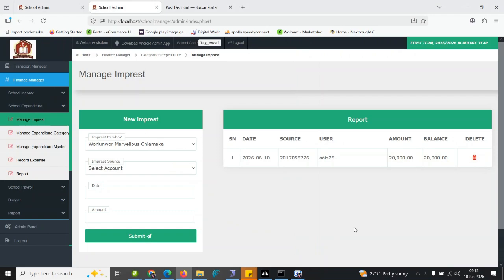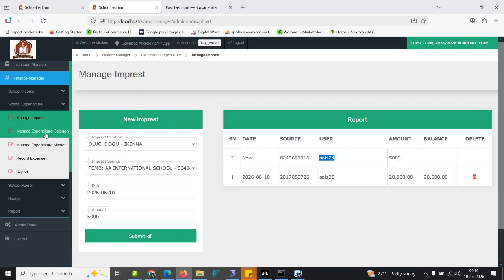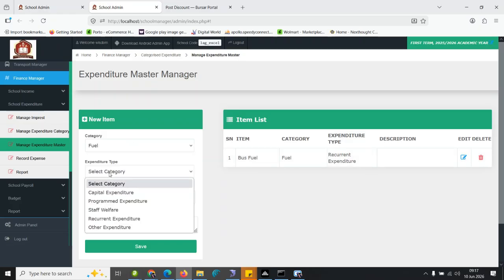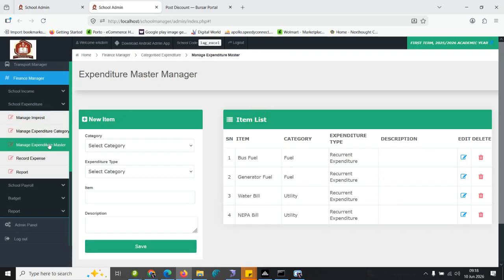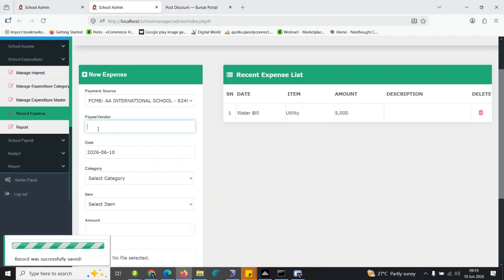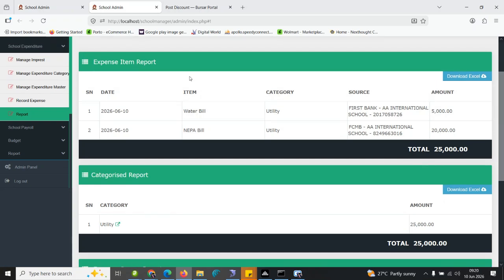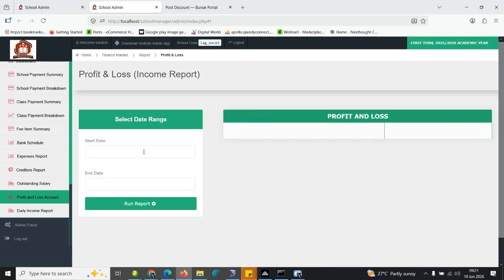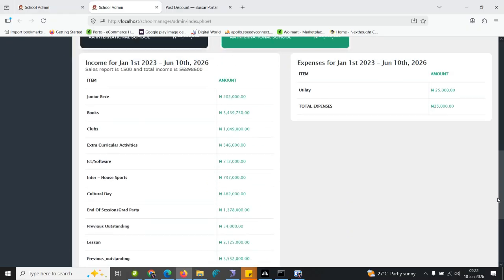Finance School Expenditure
How to manage expenses on digital school finance manager